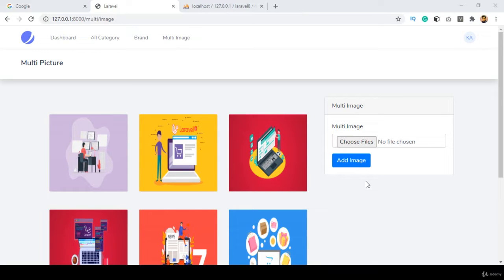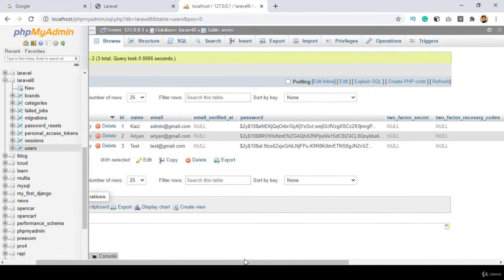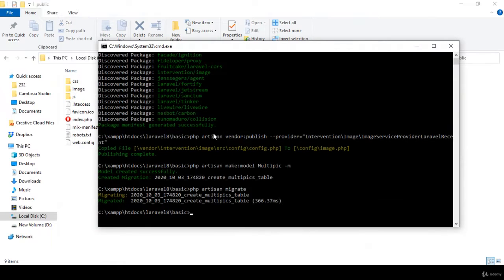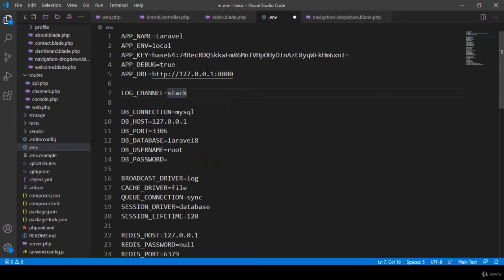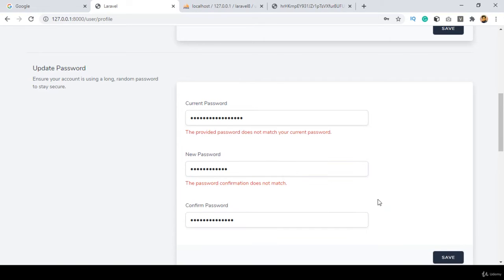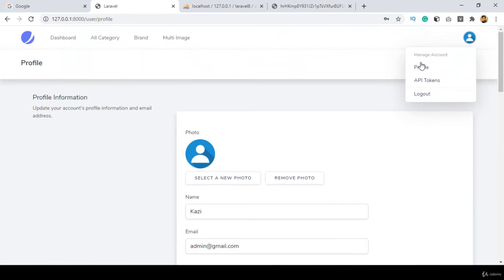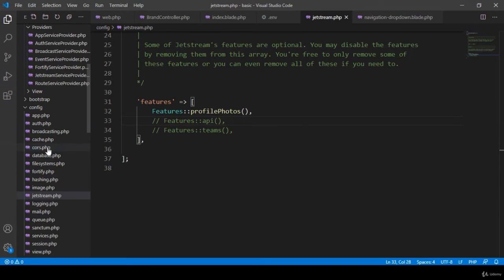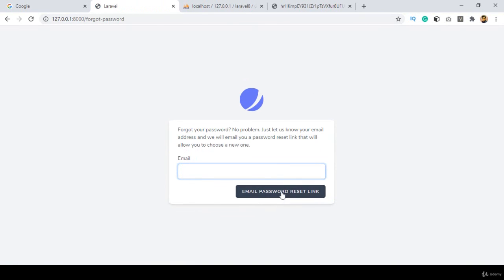38 Update User Profile and Change Password